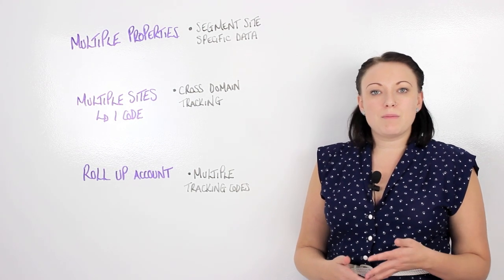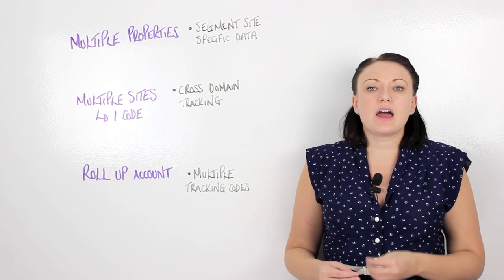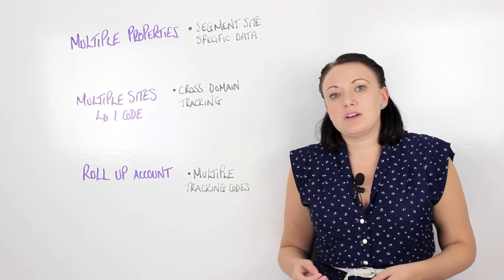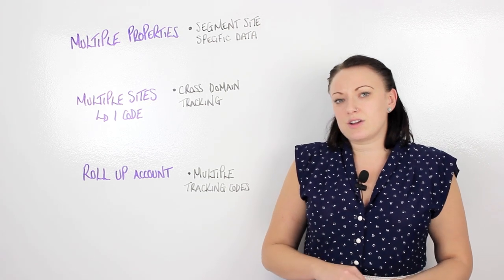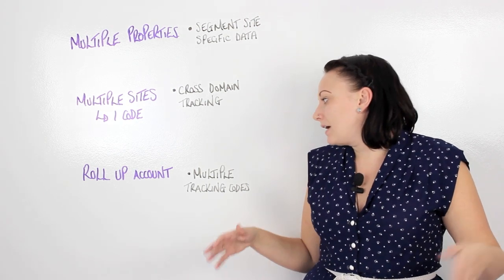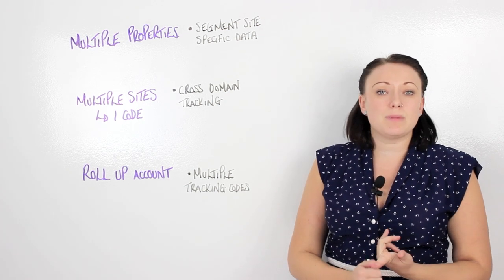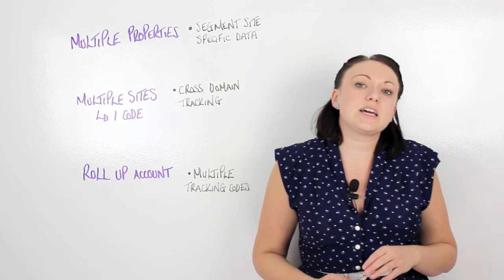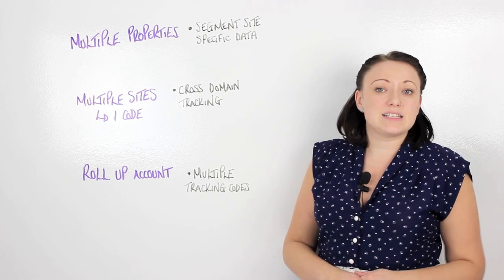How To Use Google Analytics To Track Multiple Websites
- Gemma looks at how any business can use Google Analytics to track more than one website. Using the example of an international business with many locations she covers three solutions that can be applied to get simple and effective tracking in place.